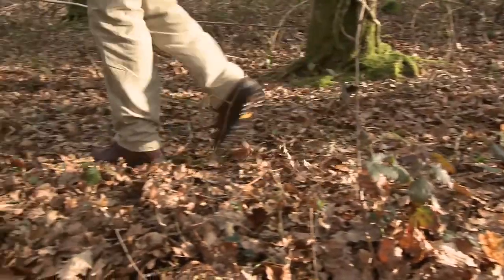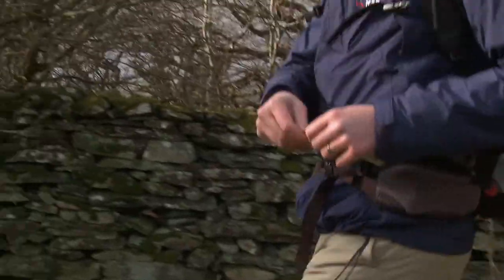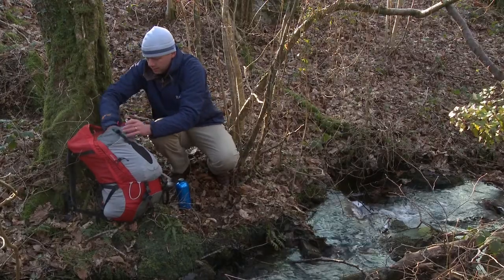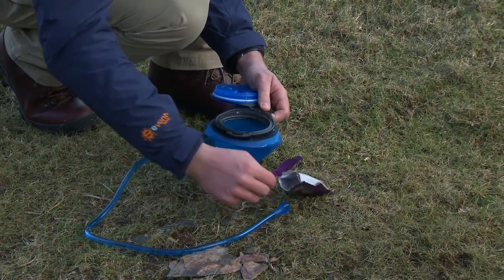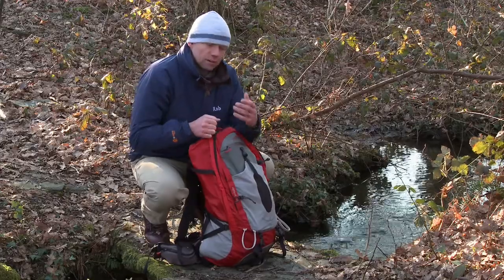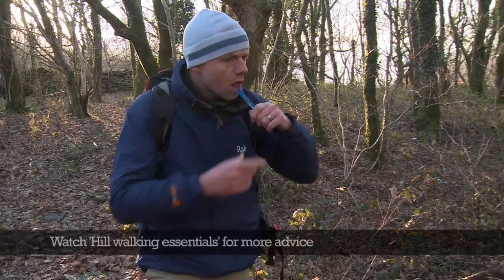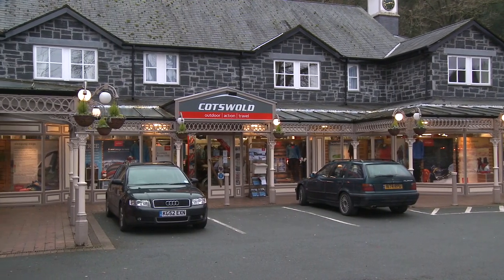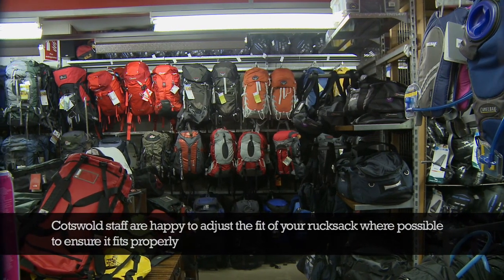Packing for a day out - Hill Walking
Hill walking buyers guide and information video